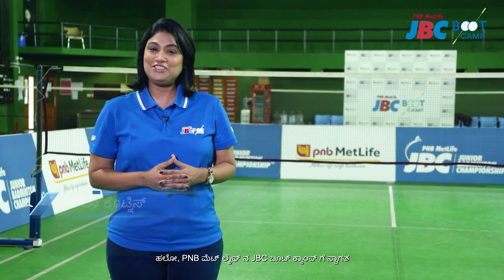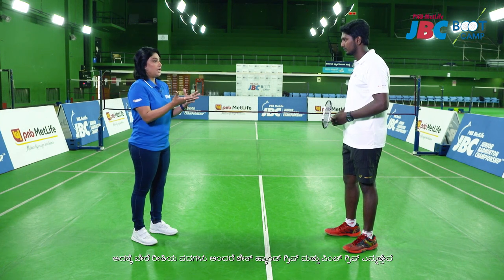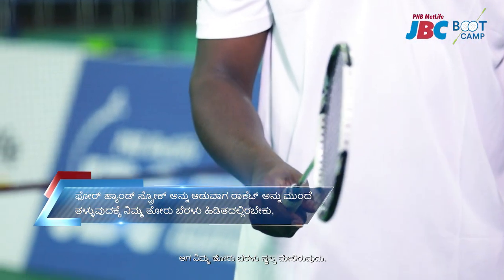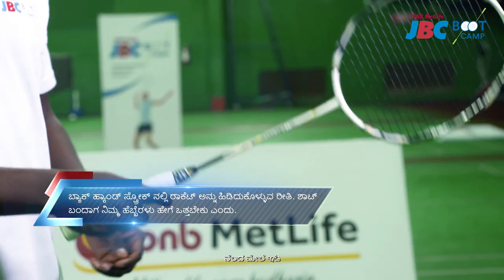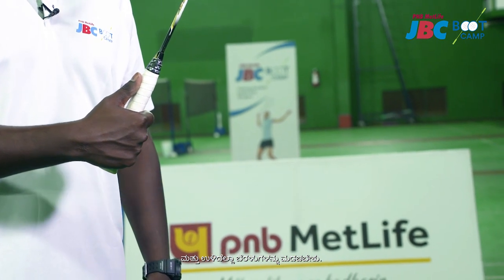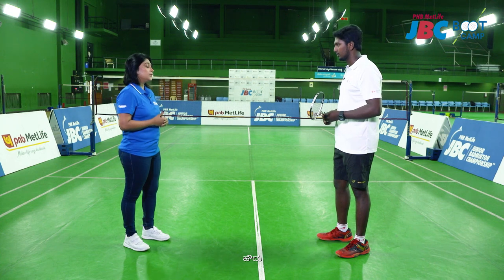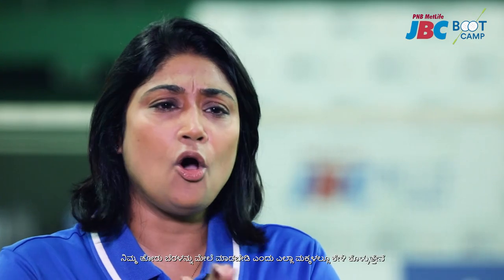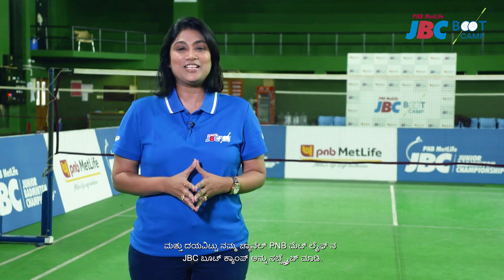Gripping Technique | Rohit SP | Kannada | JBC BootCamp 2019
Rohit  SP talks about the two basic grips of badminton; how to use the forehand grip and how to turn it into the backhand grip.